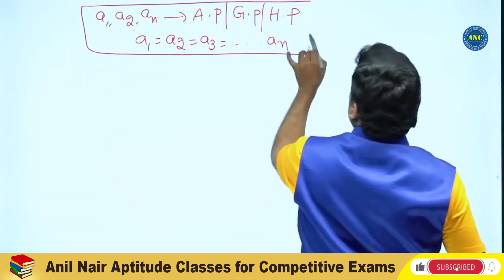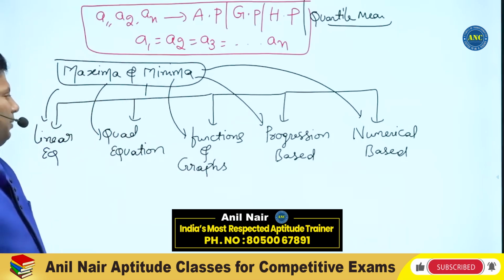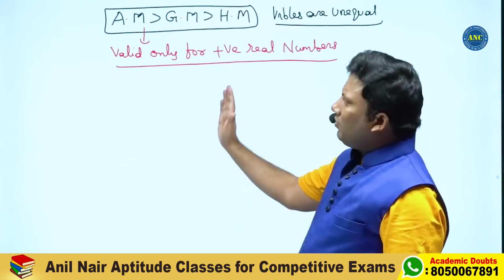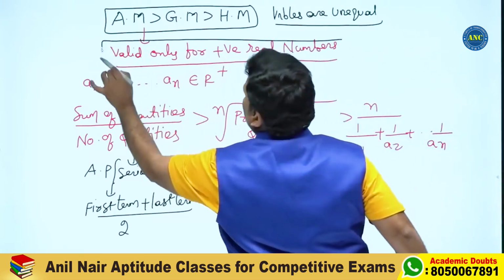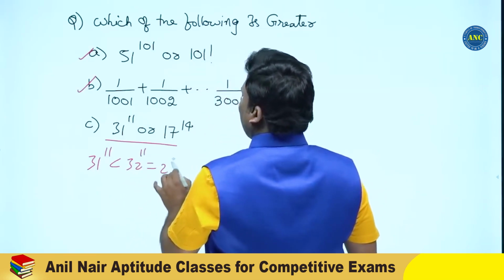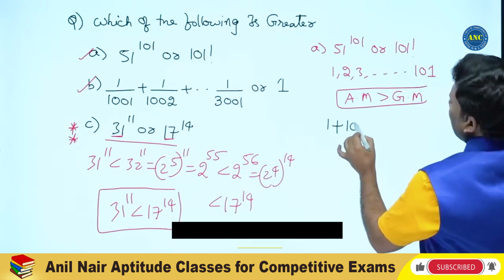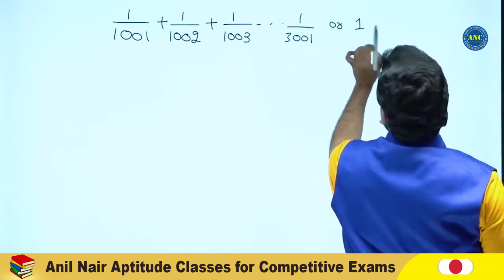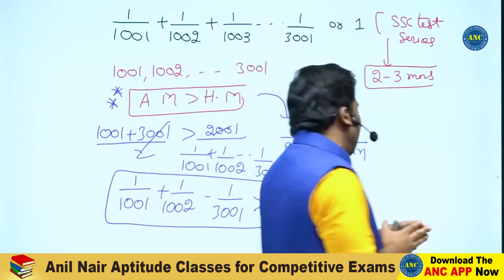Boost Your CAT/SSC CGL Scores: The Secret to Thinking Faster (Part-14)| Anil Nair | Download ANC App